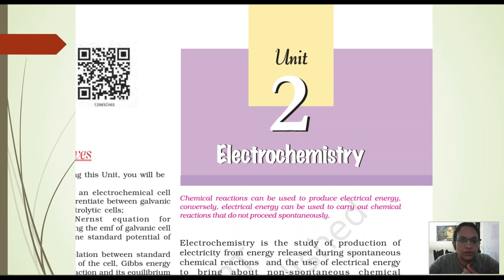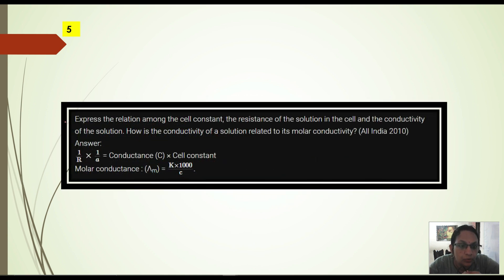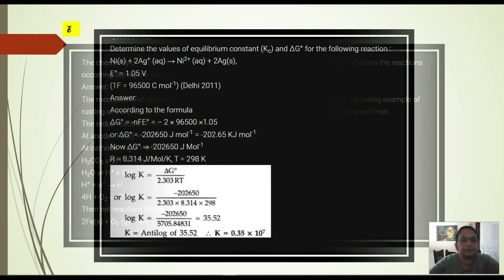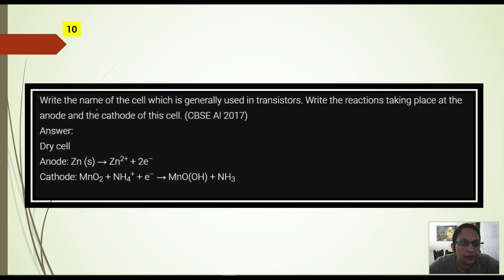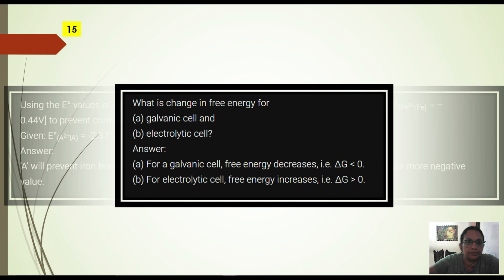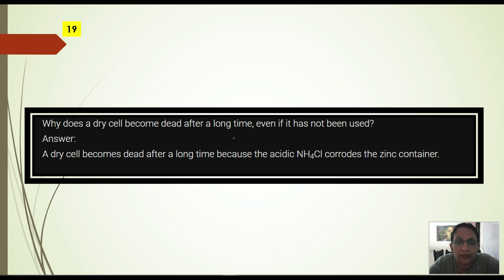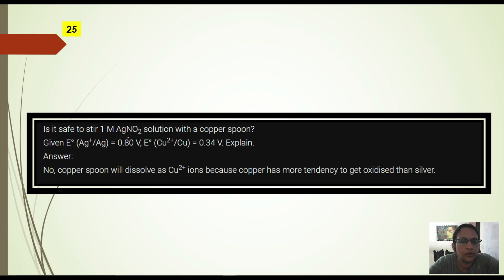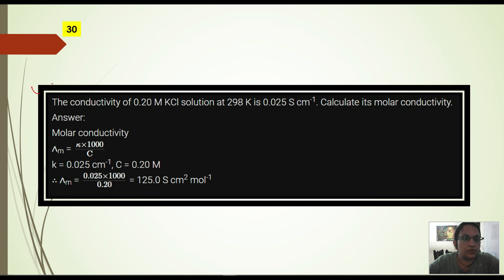ELECTROCHEMISTRY -30 SUPERHIT -MOST EXPECTED- Important questions | Class 12 Chemistry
30 SUPERHIT Important questions CHEMISTRY CLASS 12 VIDEOS -CLASS 12- LINK FOR THE PLAYLIST

CHEMICAL KINETICS -30 SUPERHIT -MOST EXPECTED- Important questions | Class 12 Chemistry